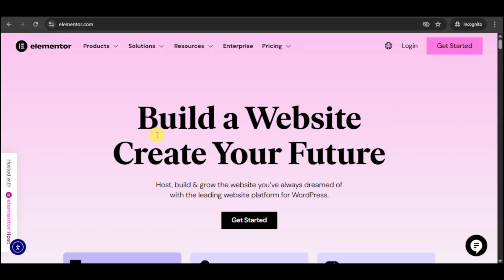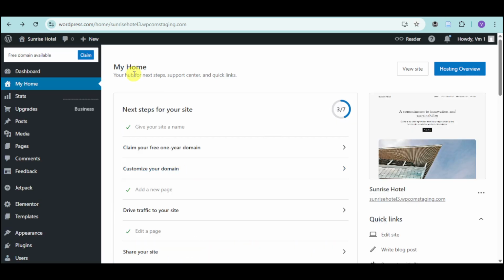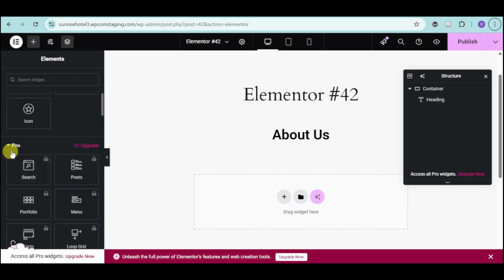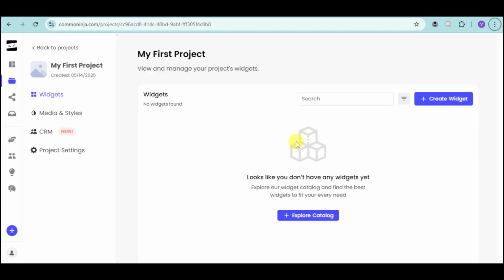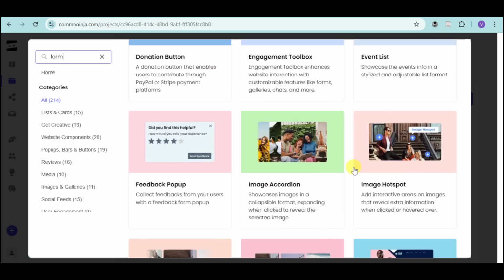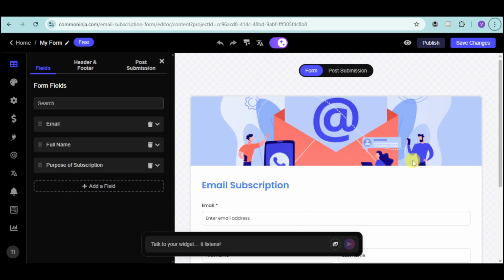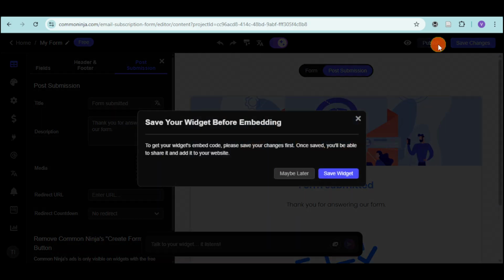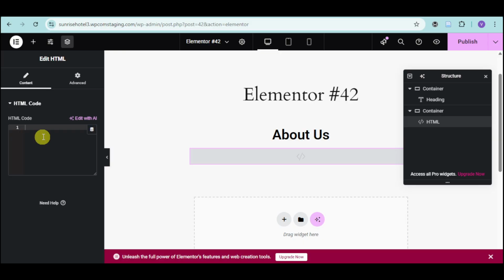How To Add A Newsletter Signup Form In Elementor 2025 (FULL GUIDE)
Want to grow your email list directly from your WordPress site? In this Elementor tutorial, I’ll show you how to add a newsletter signup form to any page or section of your website — step by step.

You’ll learn:

How to create a signup form in Elementor

Connecting the form to email marketing tools (Mailchimp, ConvertKit, etc.)

Styling your newsletter form for maximum conversions

Adding the form to your homepage, blog, or footer

Best practices to encourage more sign-ups

This guide works with both Elementor Free and Elementor Pro users. Perfect for bloggers, business owners, and anyone looking to build an audience.